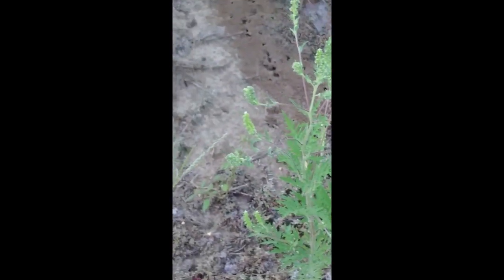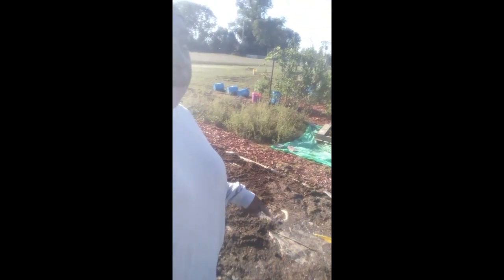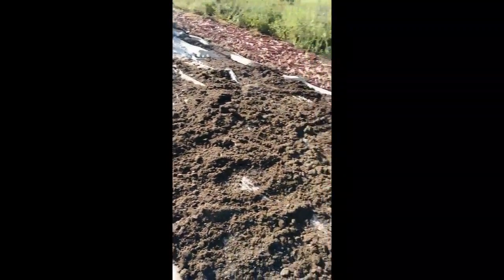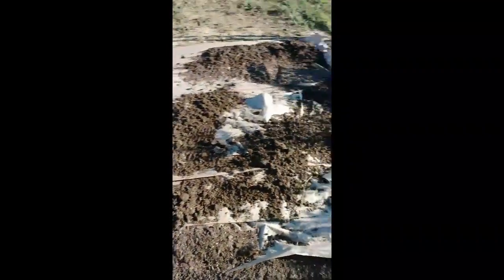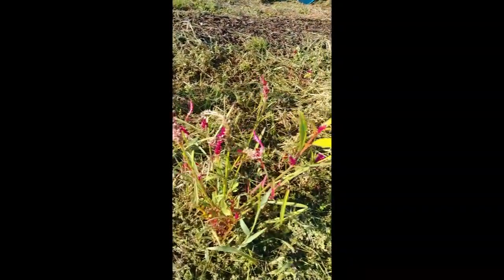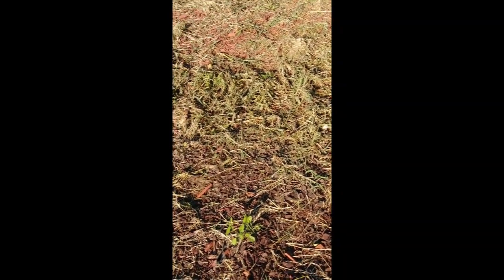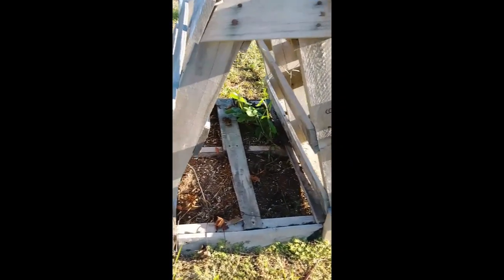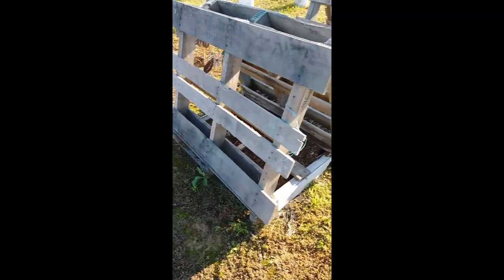Planting a Bed of Collards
We're planting collard greens!